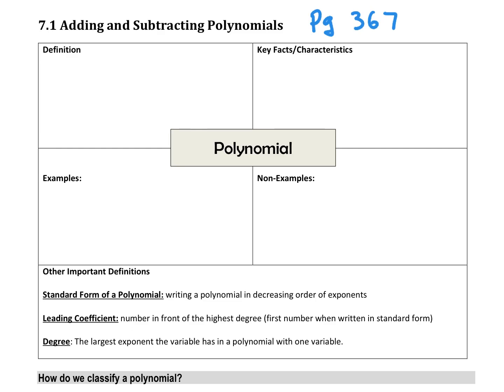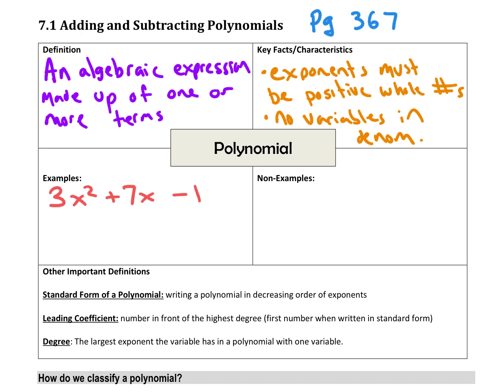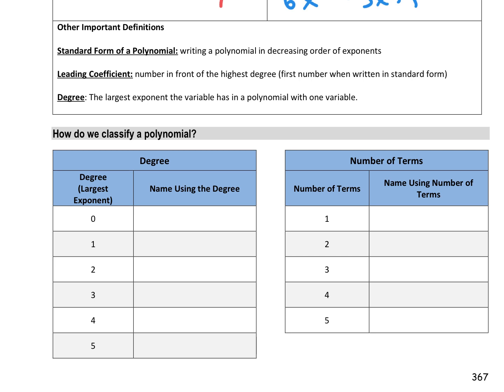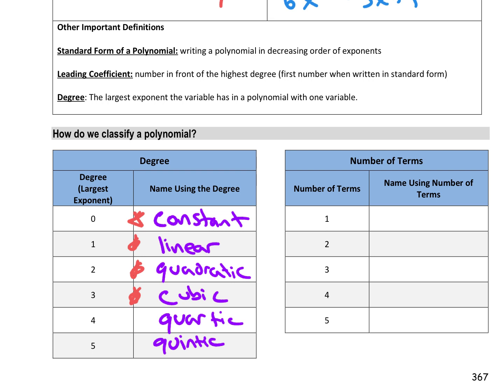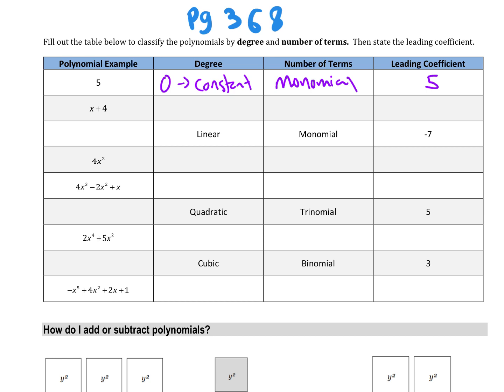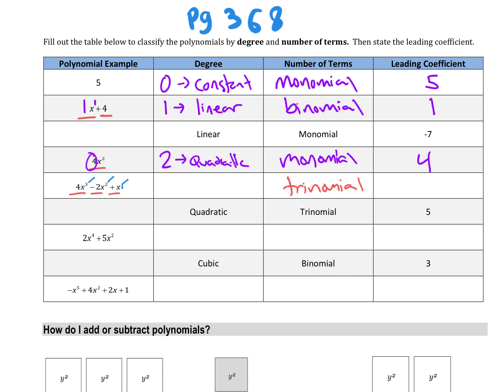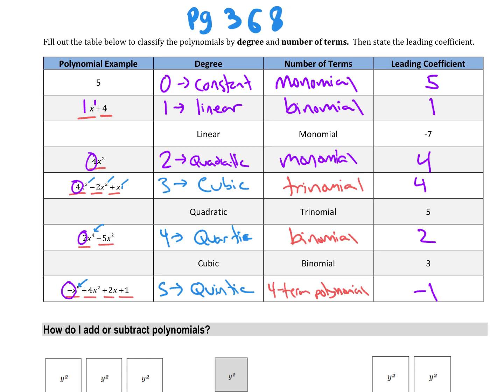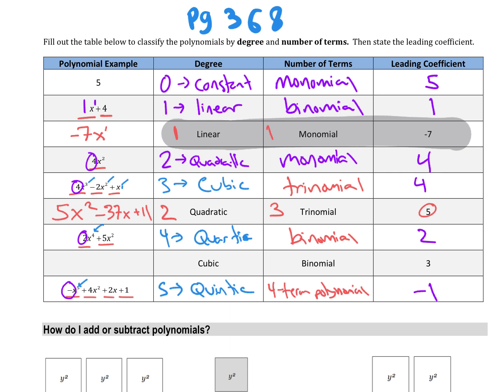7.1 Video (24)